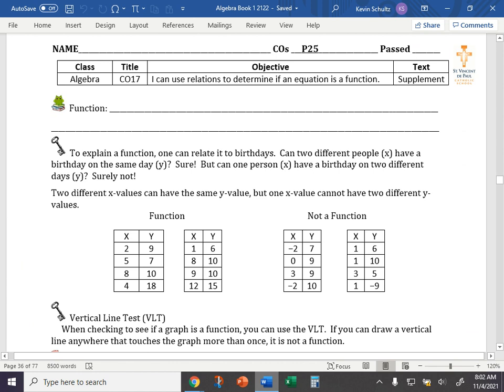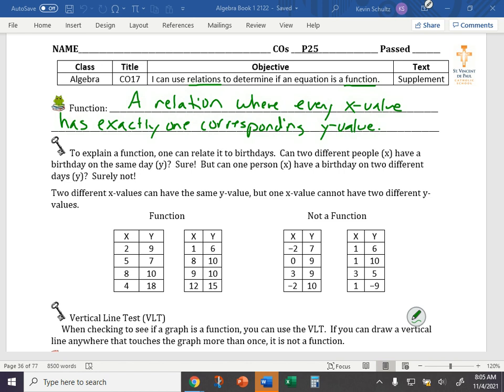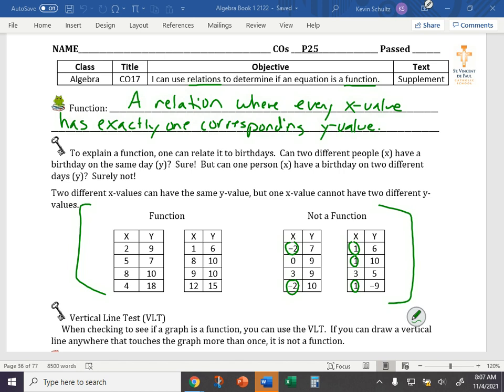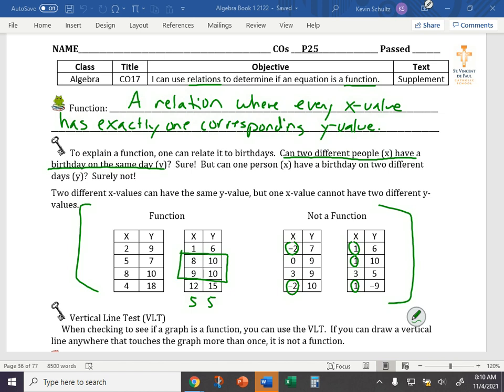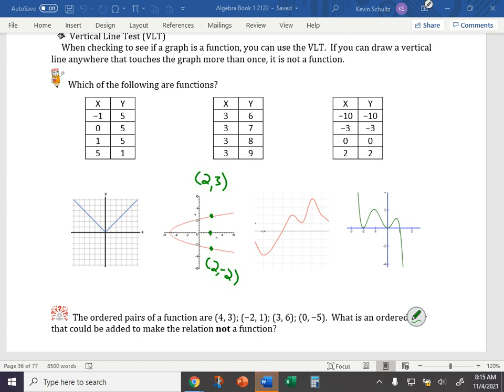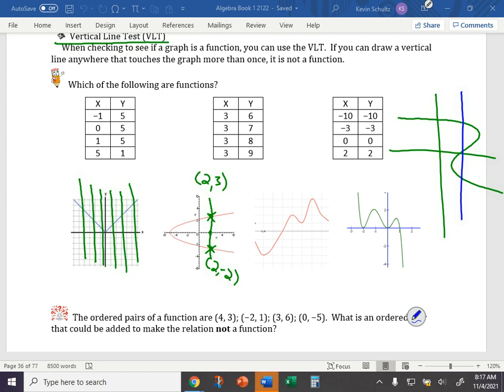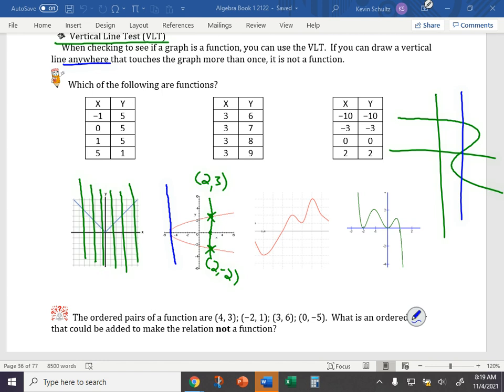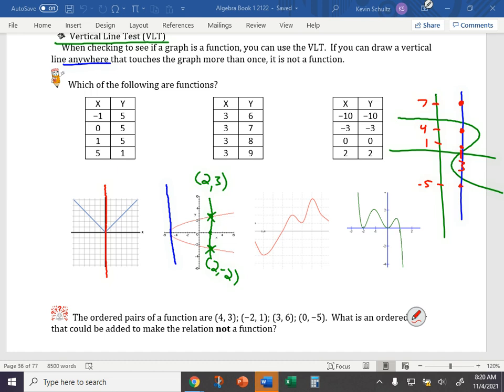Algebra 11/4/21 CO17...Determining Functions